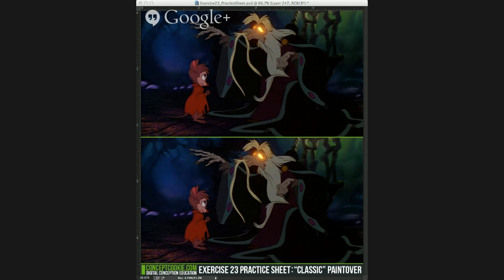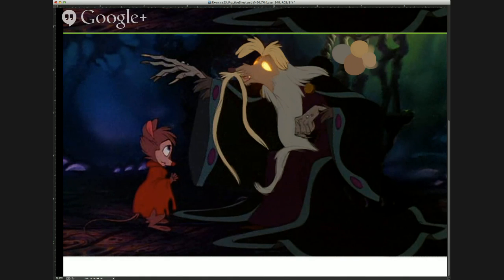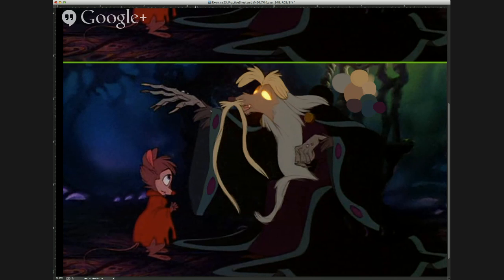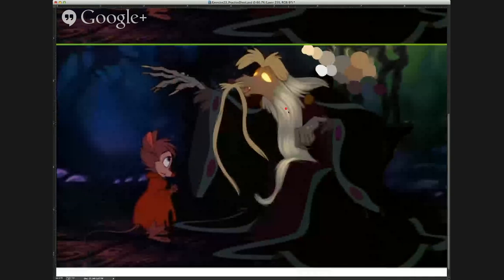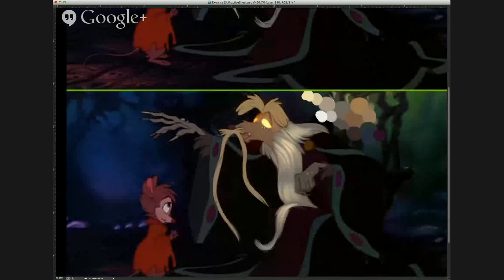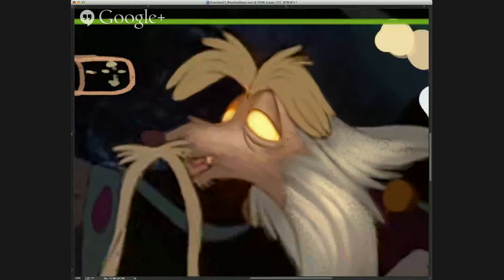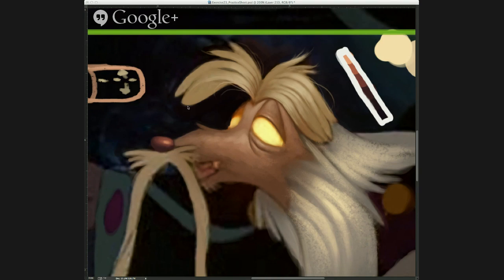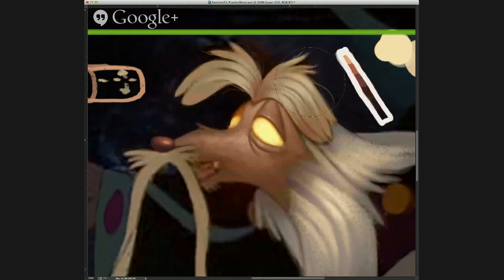livestream - Nimh Paintover 2 - 4.23.2014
In today's livestream I will work on the paint over of Nicodemus from the secret of Nimh.